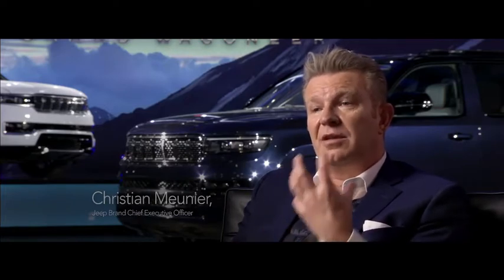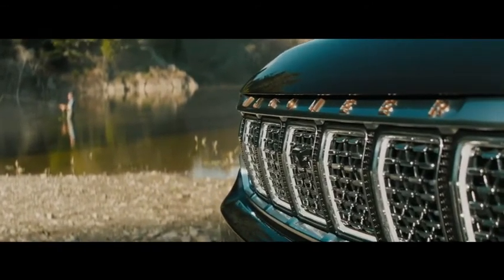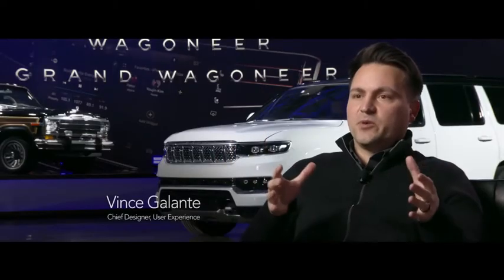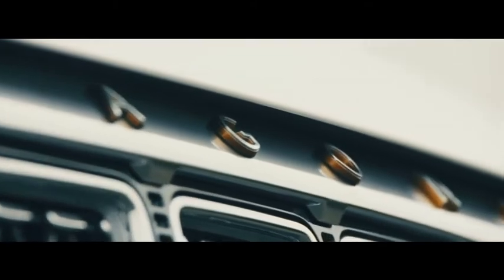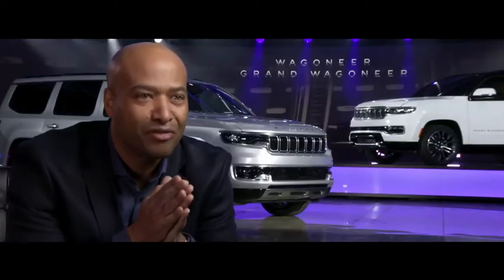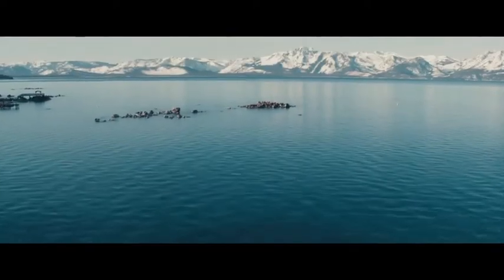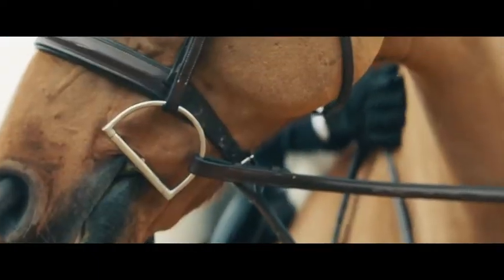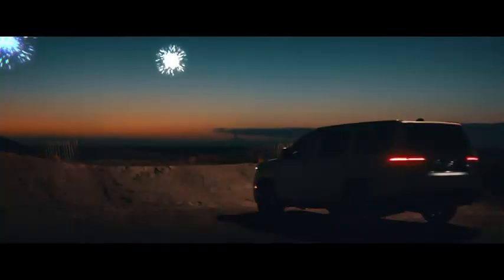Wagoneer & Grand Wagoneer | Reveal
The best things are yet to come. Watch the reveal of the 2022 Wagoneer and Grand Wagoneer.